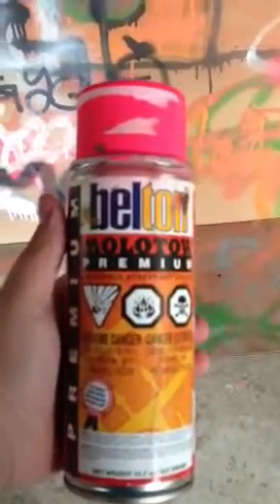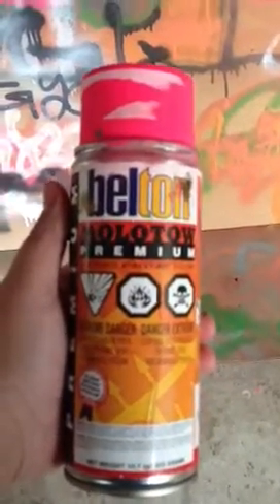Belton molotow premium reveiw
A reveiw on a good can